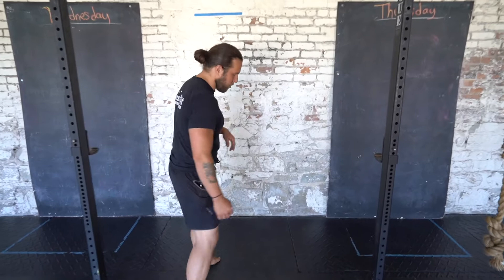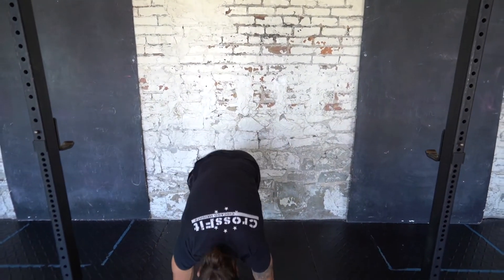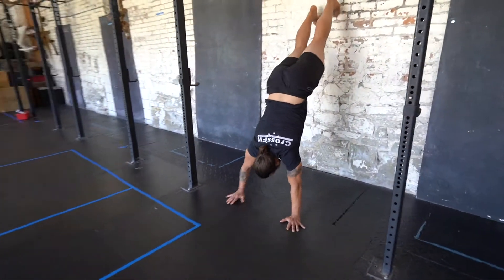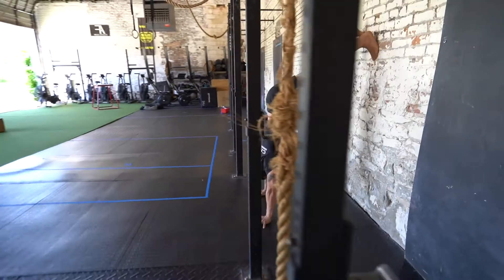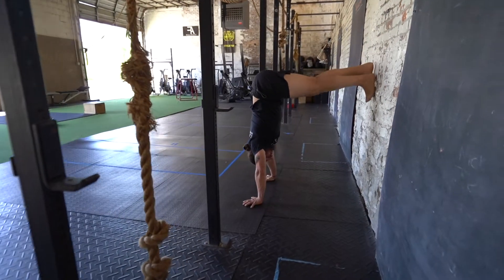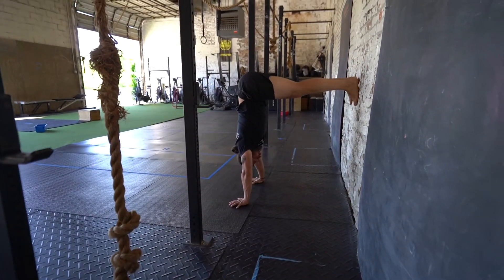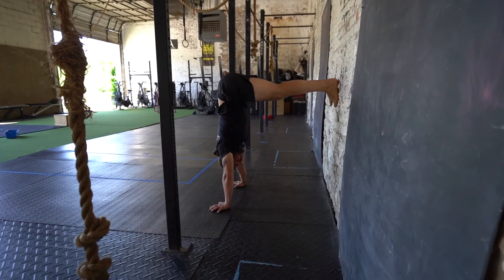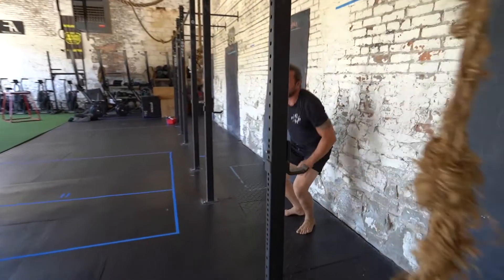MiddayMovement 6-10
Midday Movement

5 rounds
30 second 90 degree handstand hold
30 second rest